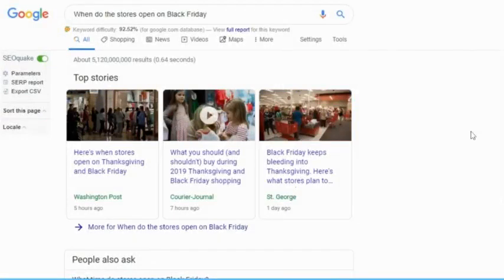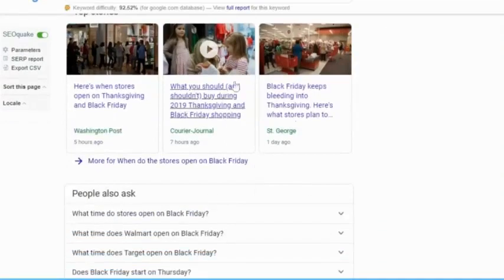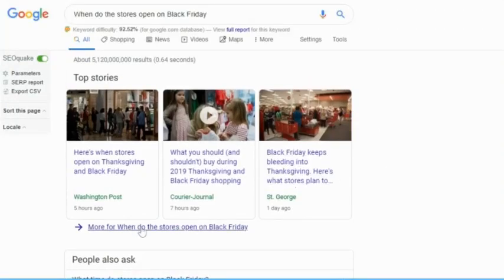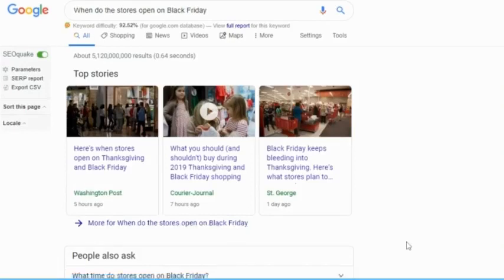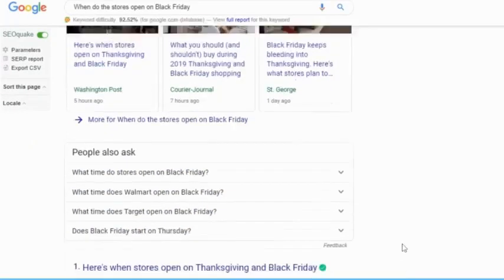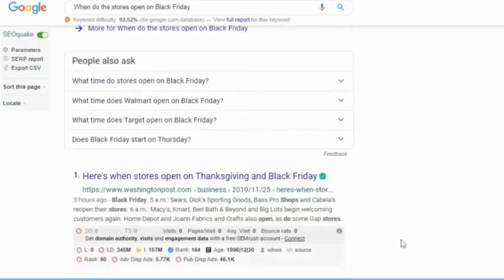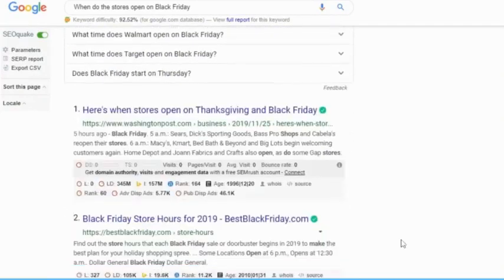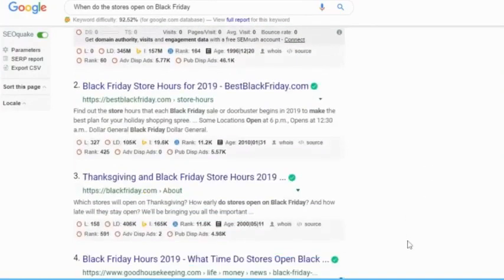Whooaat the heck is Google Bert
Our Ten on Tuesday conversation is all about Google BERT. The latest update in the algorithm of Google.